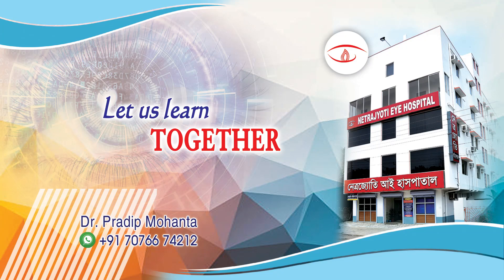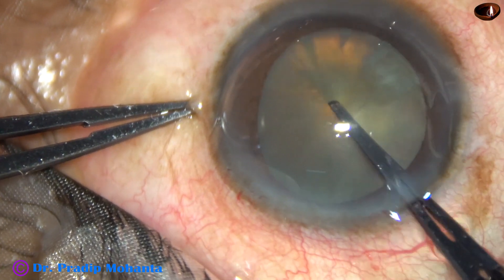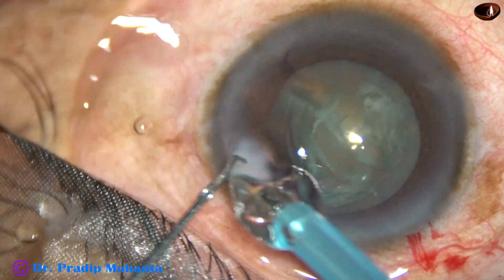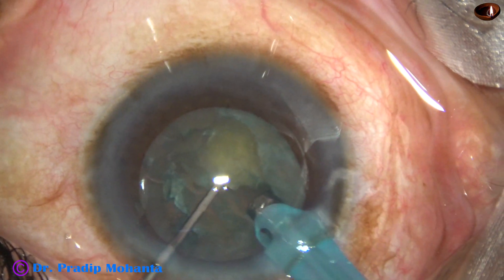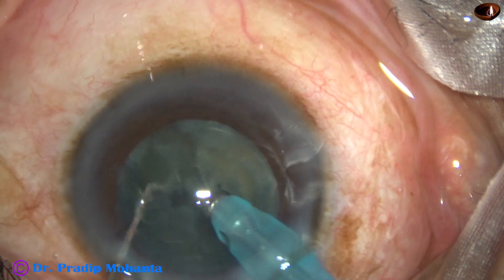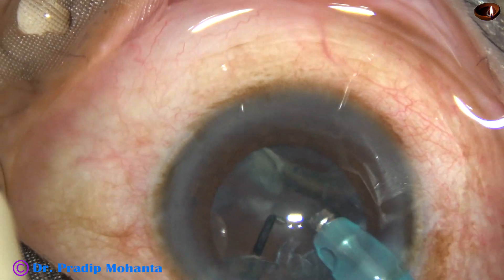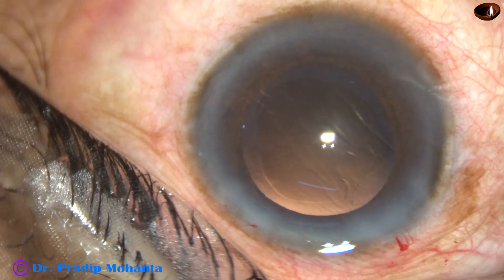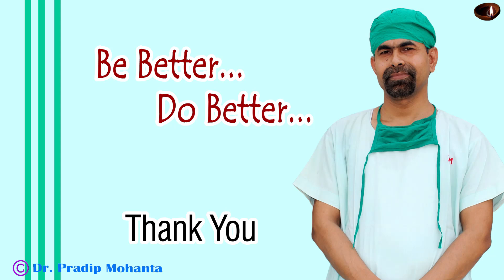Mechanical Chop (in slow motion) for soft cataracts: Pradip Mohanta, 21 Dec, 2019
The term 'Mechanical Chop' was coined by Dr SriGanesh, founder of Netradhama Superspecialty Eye Hospital at Bangalore, India. It is an apt term. No vacuum is used to hold the nucleus. A pit is sculpted in front of the main incision. The tip of the Phaconeedle is placed at the floor of the pit to support the lens mass in front. The chopper is then used to slice the nucleus into two halves.